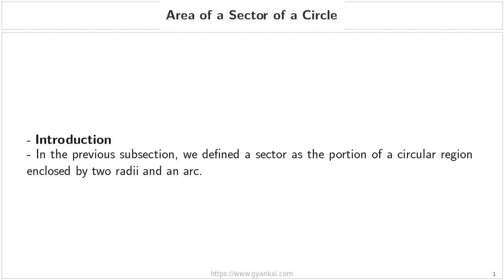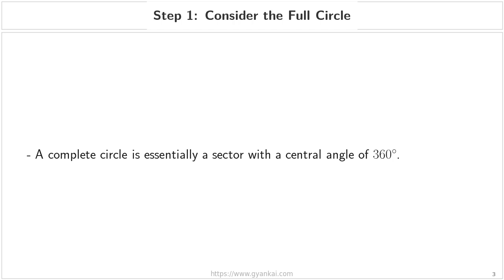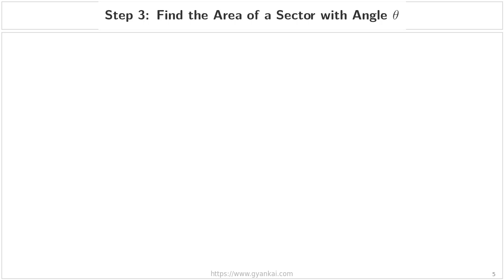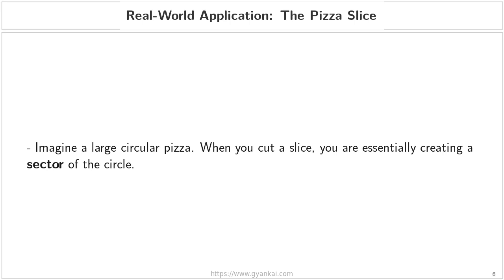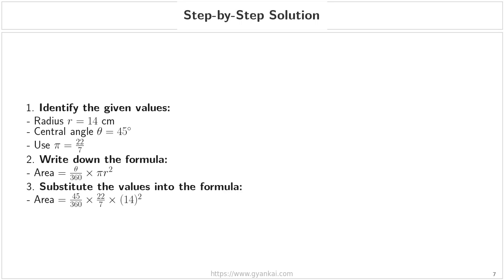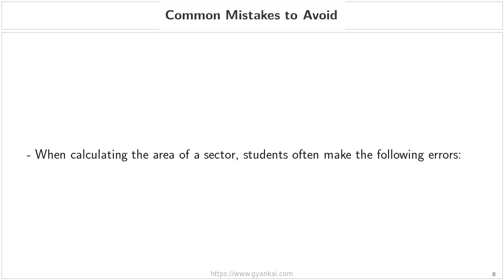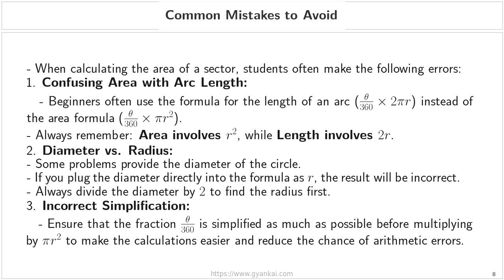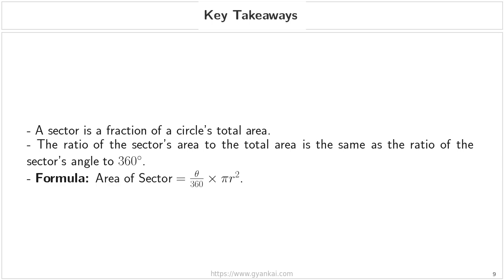Area of a Sector of a Circle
Master the concepts of "Areas of Sector and Segment of a Circle" in this comprehensive NCERT Class 10 Mathematics tutorial! We break down complex geometry into easy-to-understand steps using the Unitary Method. Learn how to derive formulas by progressing from a full circle to a $1^\circ$ sector, and finally to an angle $\theta$. This video features real-world applications like "The Pizza Slice," step-by-step solutions, and common mistakes to avoid before your exams. Perfect for students seeking clarity and simplified explanations in circle geometry!